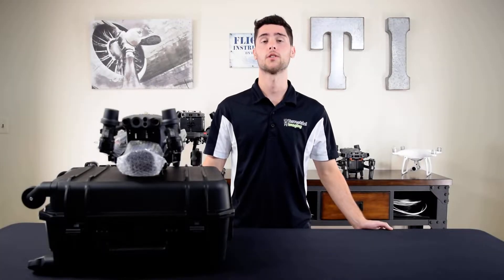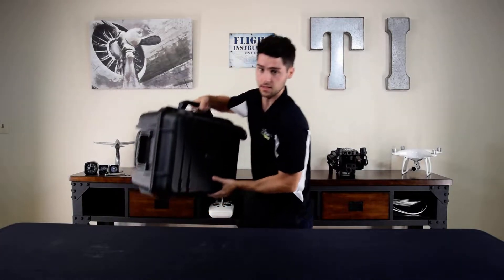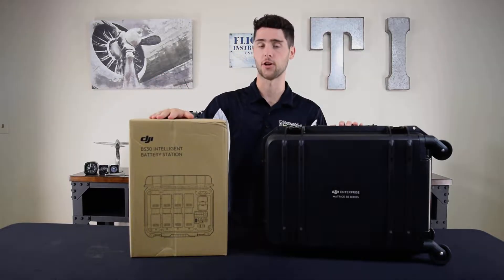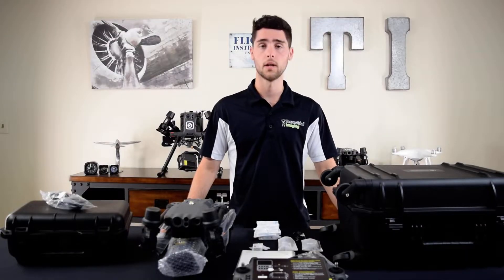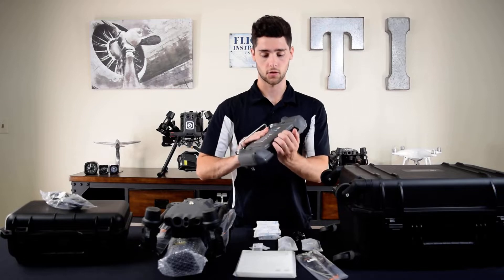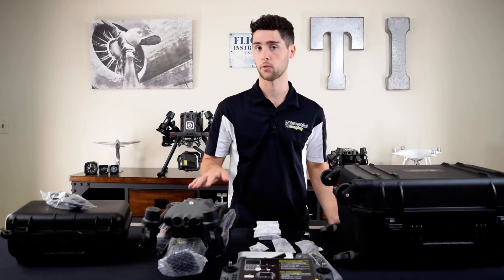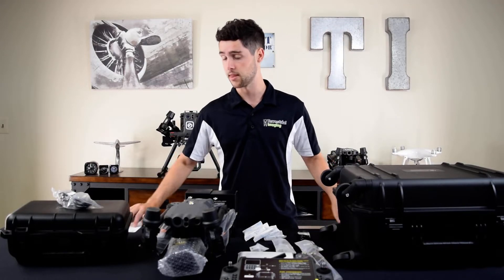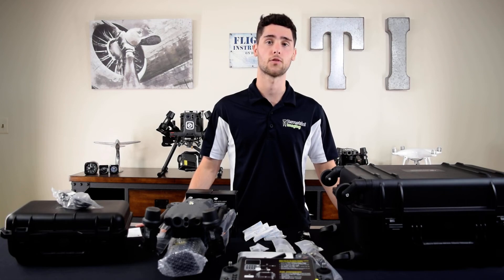DJI Matrice 30 Unboxing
In this video Mike unboxes the DJI Matrice 30. The kit includes the drone, BS30 charging station, TB30 batteries, DJI Care Enterprise, and more.